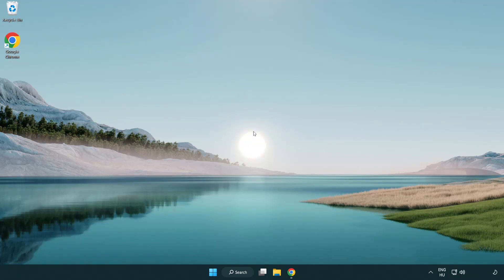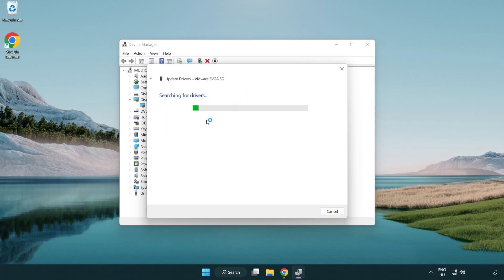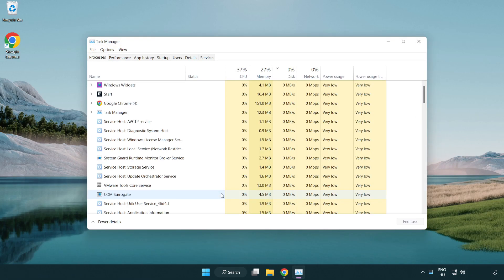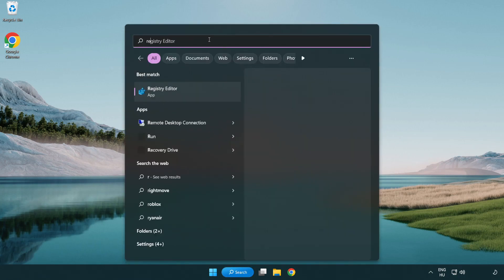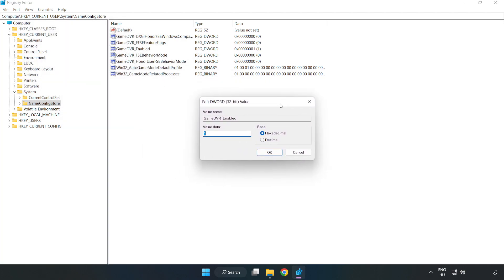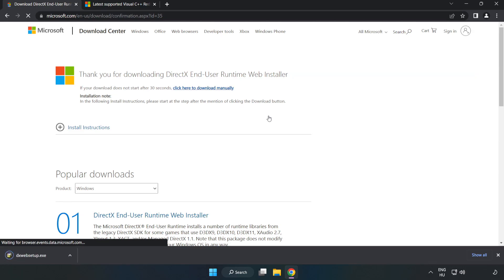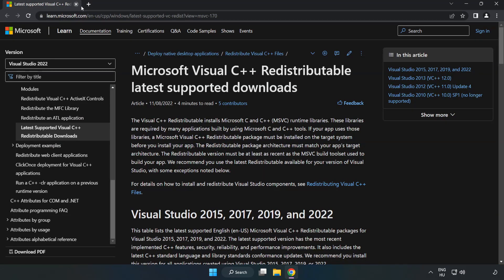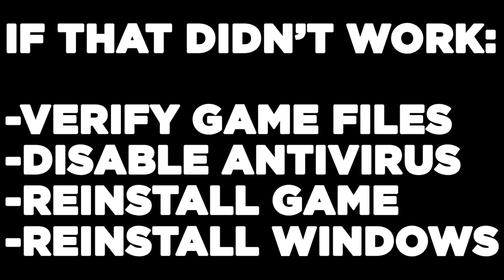How to FIX Call of Duty: Black Ops 1 Low FPS Drops & Lagging!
I'm going to show How to FIX Call of Duty: Black Ops 1 Low FPS Drops & Lagging!